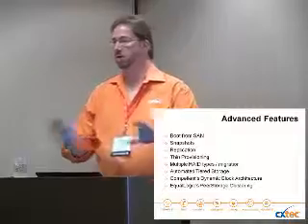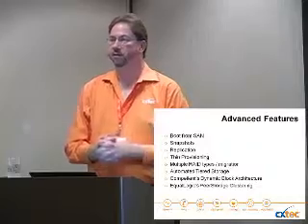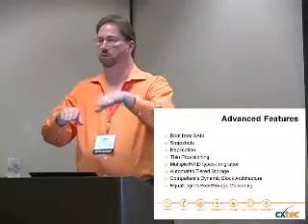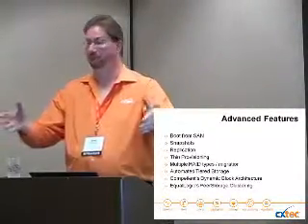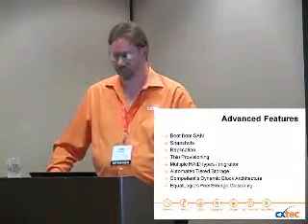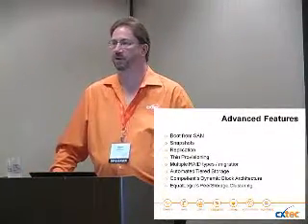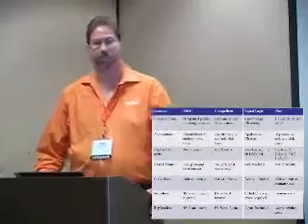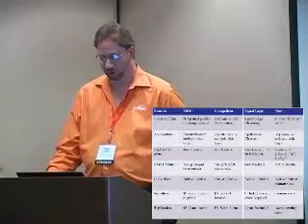Introduction to Storage Virtualization - Part 4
To download a pdf of the slides for this presentation,

Part 4 of a presentation by Dean Bettinger of CXtec at the 2009 NY Tech Summit. The class covers:
- Storage Virtualization - what is it?
- Degrees of Storage Virtualization
- Disk Array Performance Factors
- Advanced Features enabled by Storage Virtualization
- Comparison of several interesting solutions